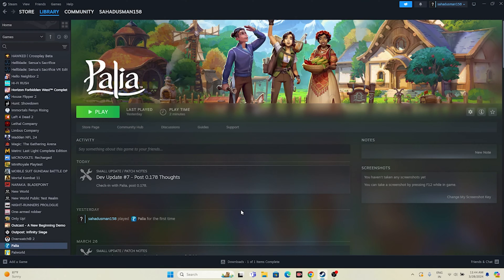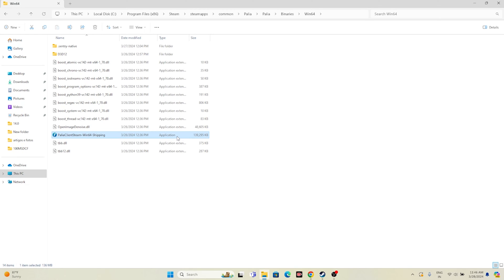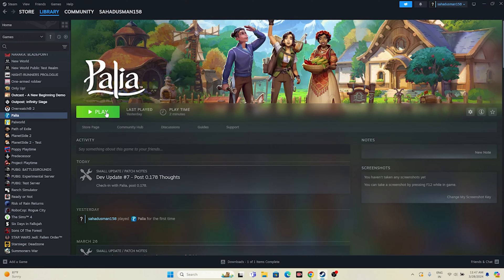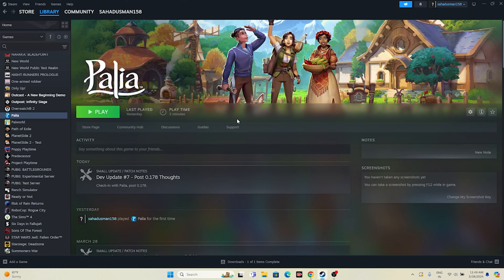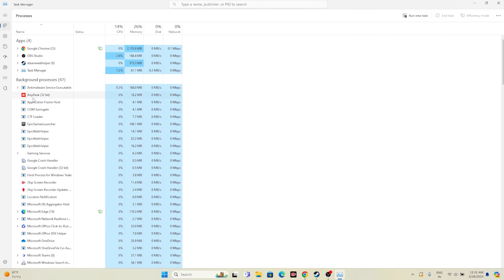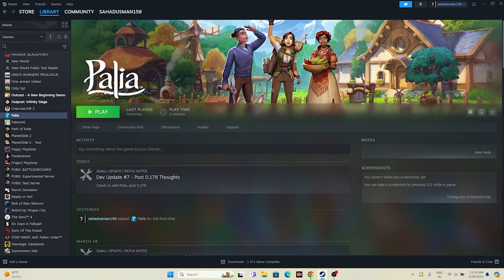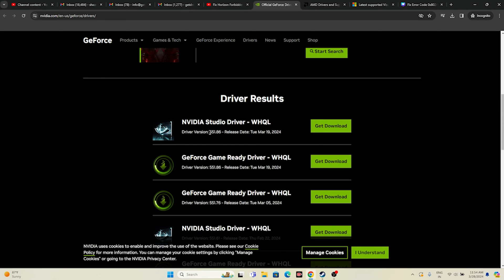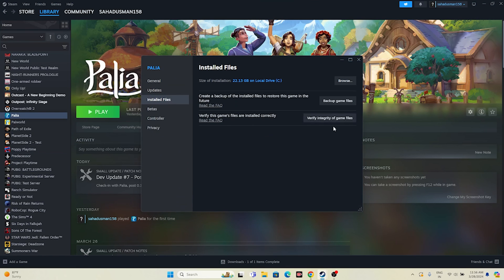How to Fix Palia Crashing at Startup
Palia's open beta testing has finally kicked off, and its worldwide release is scheduled for the Winter 2023. As an open-world game, you are more likely to run into infamous issues like stuttering and freezing (especially if playing on low-end hardware). On that note, a wave of frustrated players have been flocking to find a potential fix for performance issues.